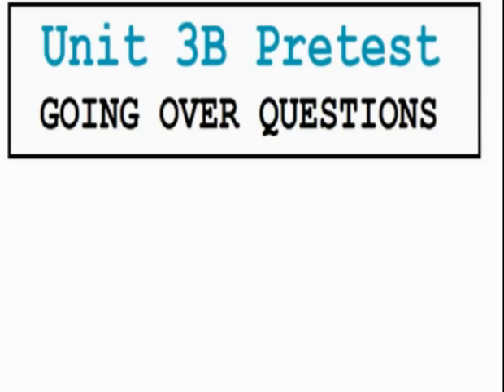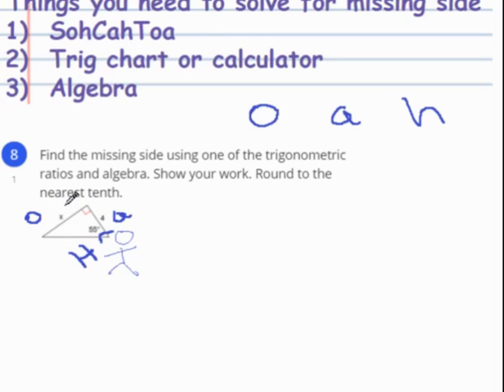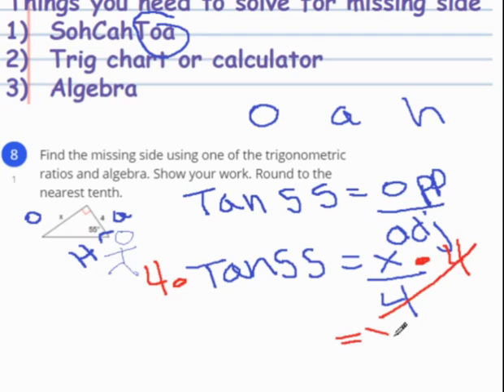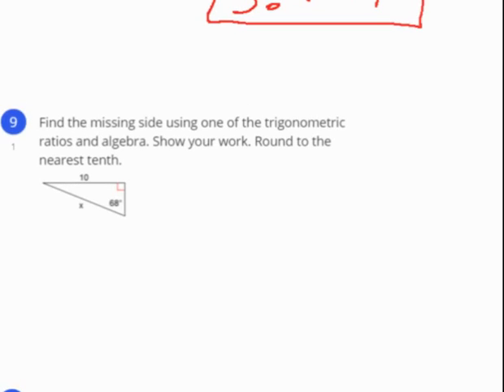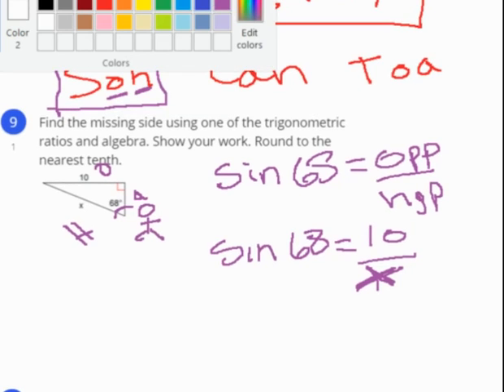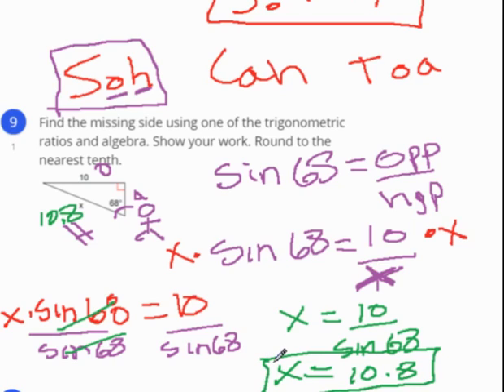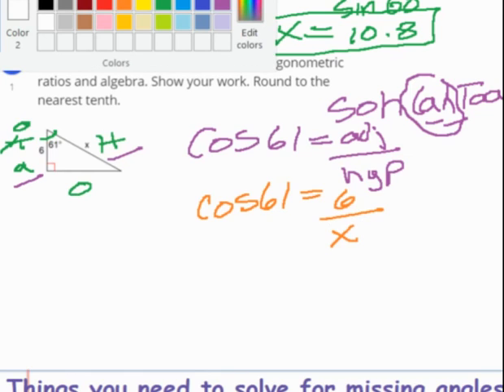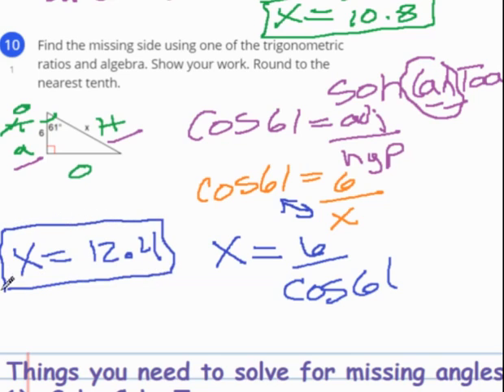Unit 3B Pretest questions 8 to 10 (Using Trigonometry to find missing sides)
This video is about using trigonometry to find missing sides.  It's all about SohCahToa baby!